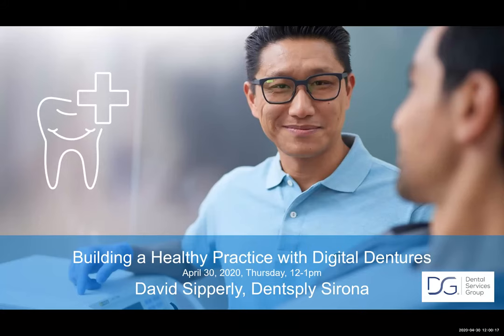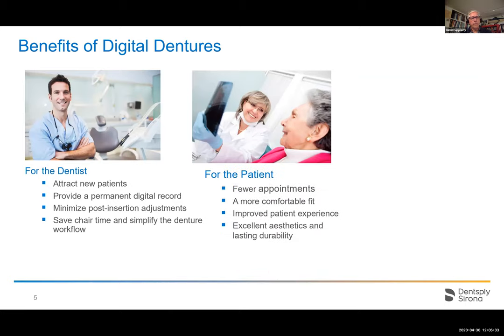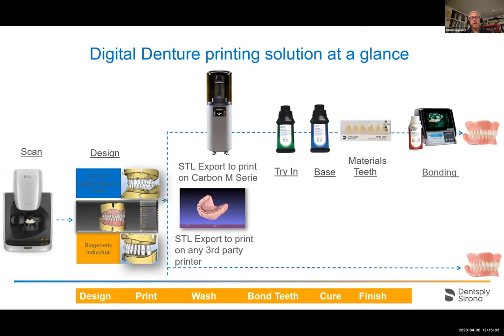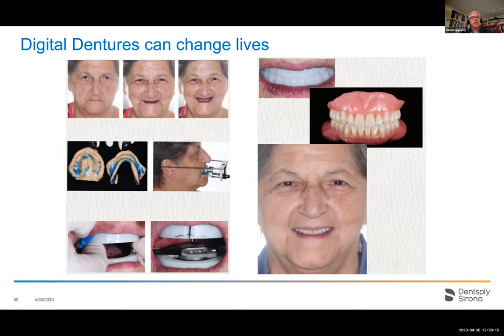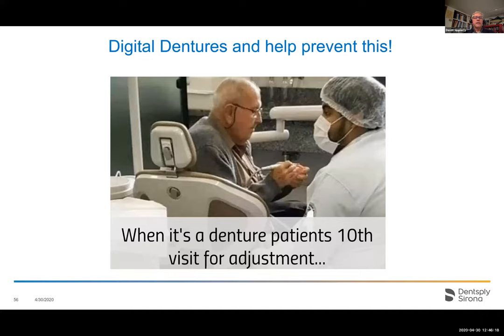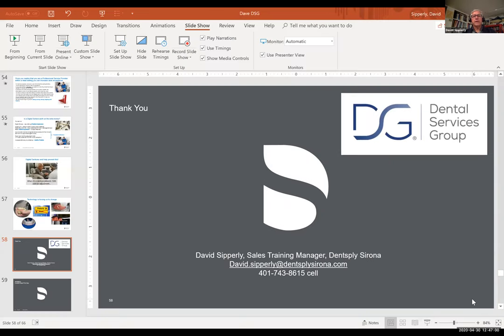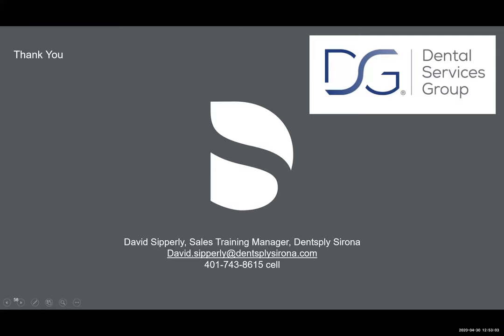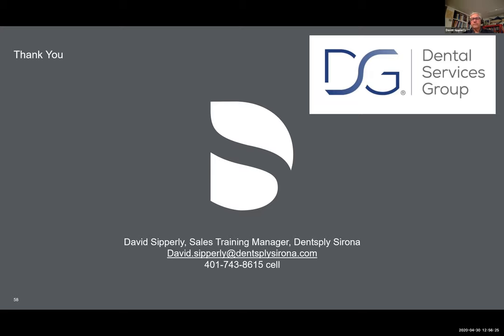Building a Healthy Practice with Digital Dentures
In this Webinar, David Sipperly will compare analog denture fabrication with new milling and printing digital technologies. We will discuss what patient records are needed, how to get started and how to position them to your patients to build loyalty, increase your referrals and differentiate your practice from others.